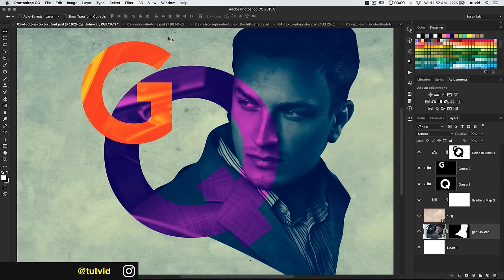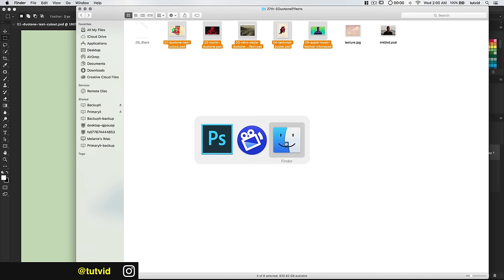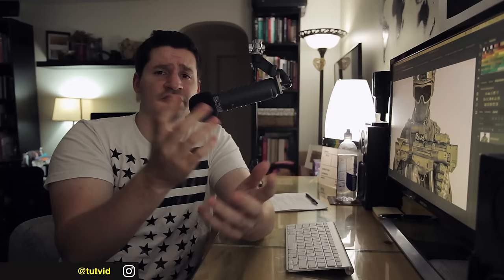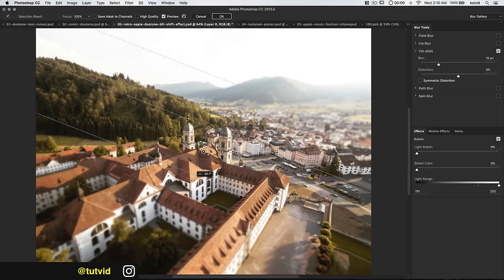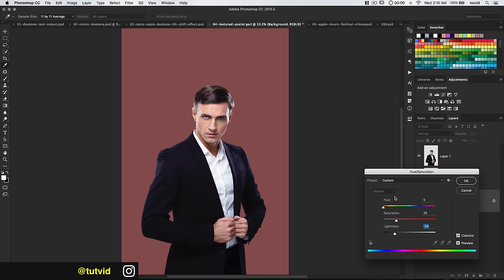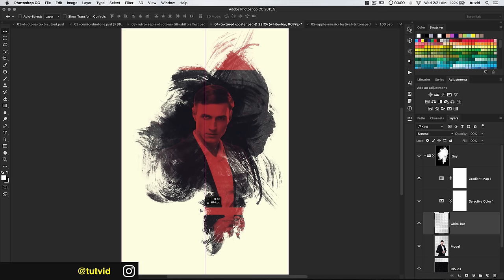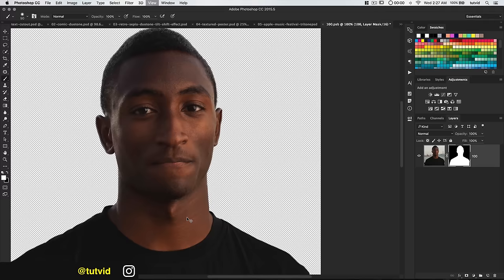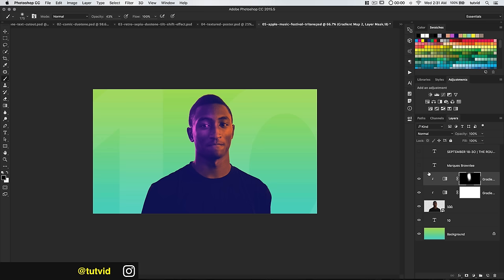Create an Apple Style Music Poster! (5 Duotone Effects and Techniques in Photoshop)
There is nothing quite as un-sexy as the term “duotone” so I’ve decided to make a tutorial showing you not just how to duotone, but 5 pretty cool different duotone effects that you can use practically in projects you are working on now. We’ll create a text masked, multi-colored duotone effect to a portrait photograph, we’ll create a simple comic book styled duotone effect, we’ll create a retro/vintage photograph effect which will take your photos back to the 1800’s, we’ll create a grunge movie poster image effect, and we’ll create the new Apple Music Festival 2016 poster effect using brightly colored gradients and masking duotone gradient map layers. It’s all pretty simple and once you see it, you’ll never forget it! Make sure you use the link to my website to grab the free duotone gradient pack that I’m giving away!